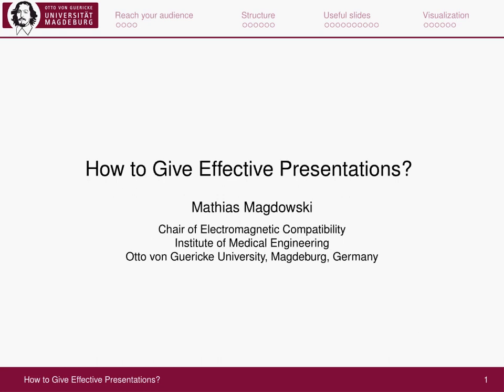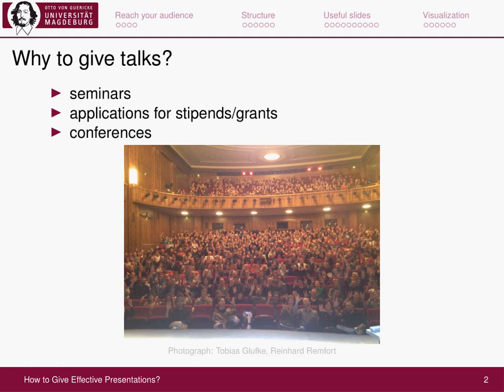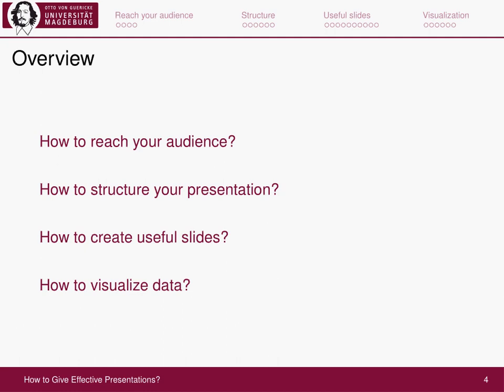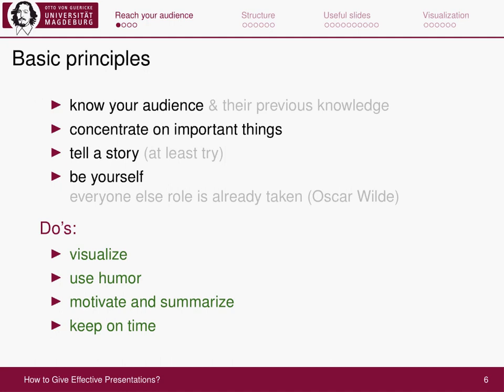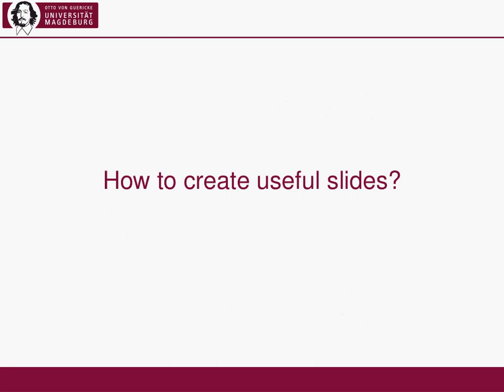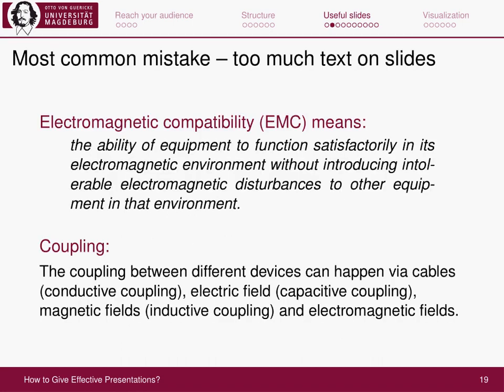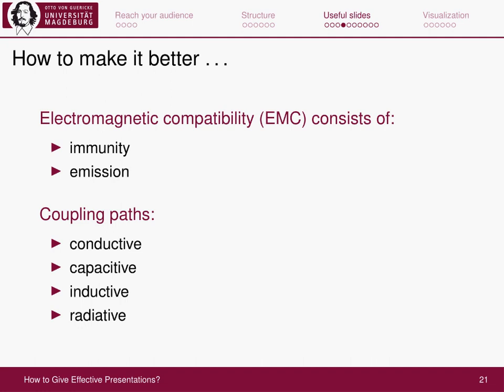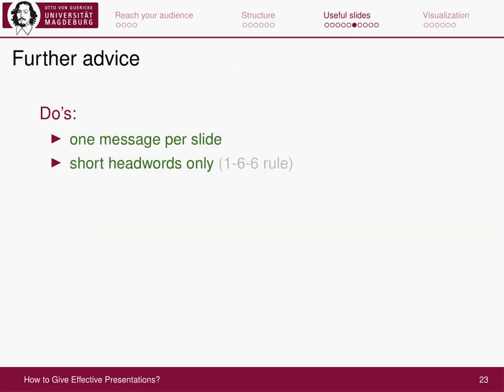How to Give Effective Presentations?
If you work in research and academia, you will usually have to give a lot of talks and presentations, e.g. at seminars, to apply for a stipend or grant, or to present your ideas and results at conferences and meetings. This talk will cover how to effectively reach your audience, how to structure your presentation, how to create useful slides and how to visualize your data. During the talk, we will discuss good and bad examples as well as the most common mistakes and how they can be avoided.